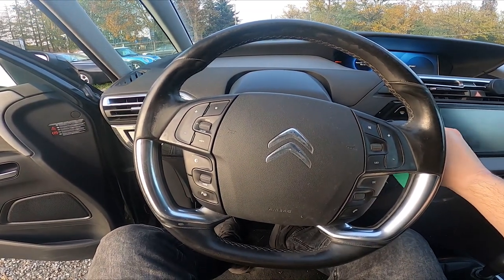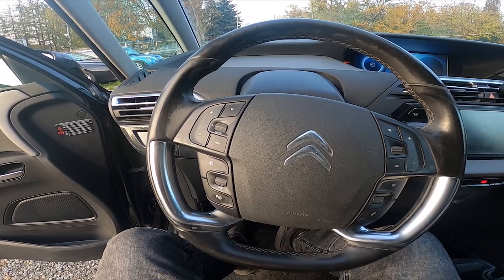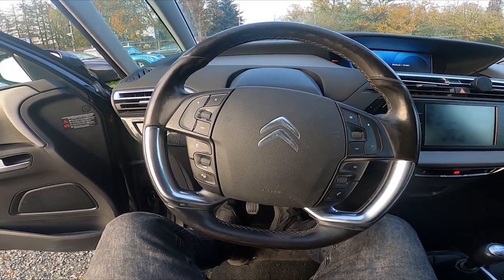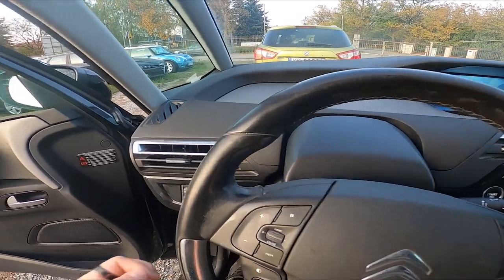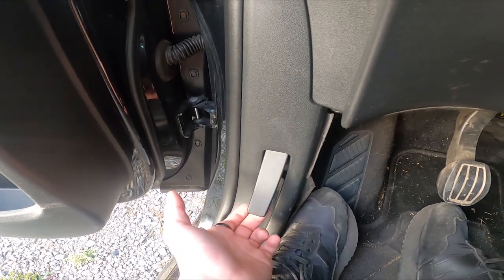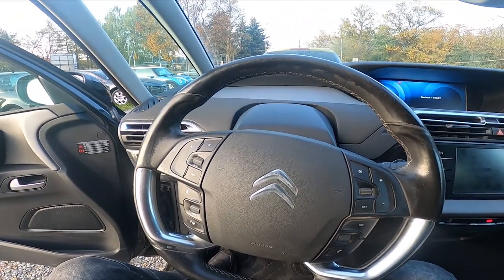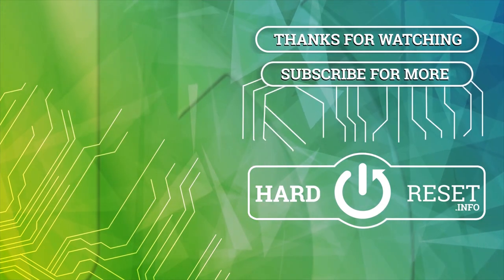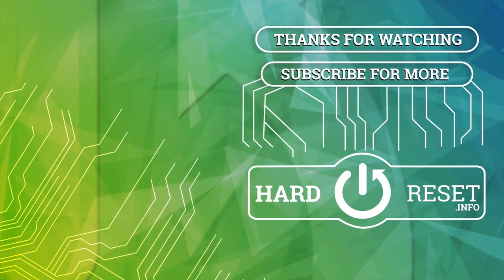How to Unlock the Hood in Citroen C4 Picasso II ( 2013 – 2018 ) - Open Bonnet by Lever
Find out more info about Citroen C4 Picasso II ( 2013 – 2018 ) :
Would You like to learn how to Lift the Hood in Citroen C4 Picasso II? Nowadays every car brand has different standards for Opening Bonnet in cars. If You've got troubles with that You've come to the right place because we've provided a quick tutorial on how to find and use the lever that unlocks the hood in Citroen C4 Picasso II. Follow the video above to better manage Your car.

Years of Production:

2013, 2014, 2015, 2016, 2017, 2018